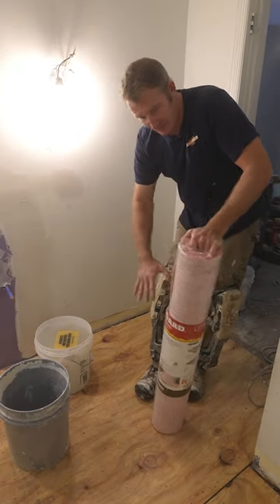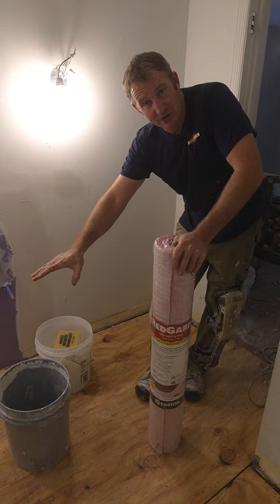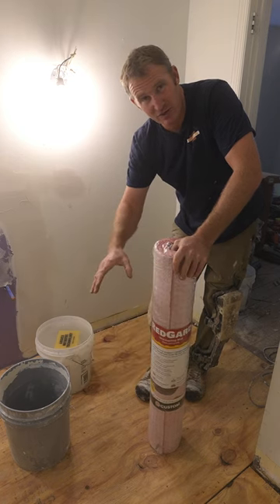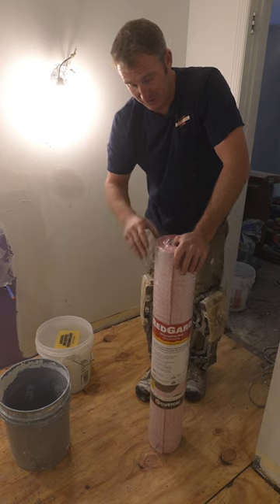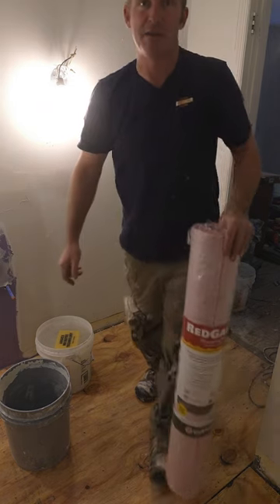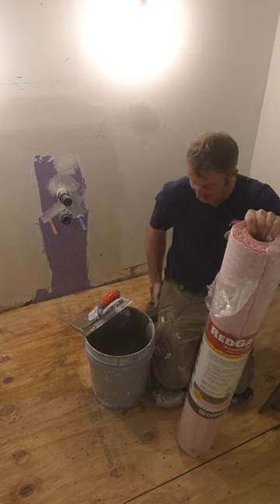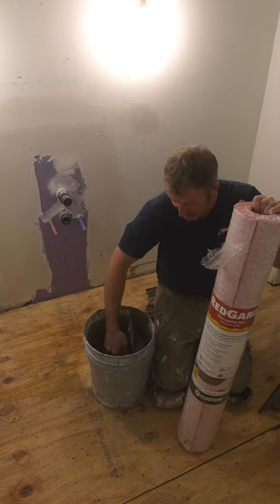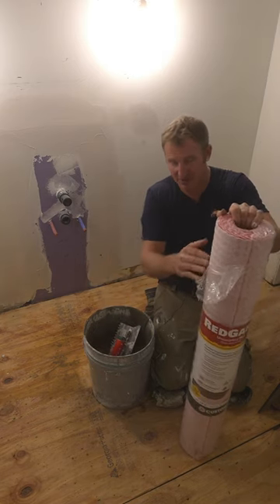Redguard Uncoupling Mat